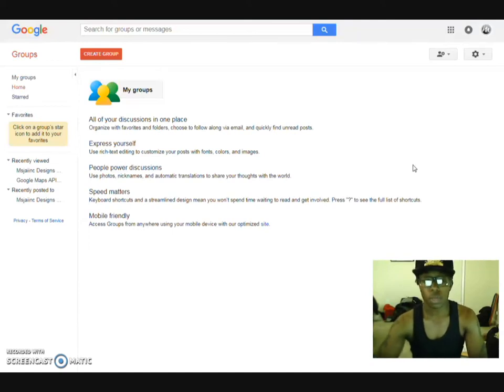How to Build an Email List with Google Groups vs Mailchimp, Aweber & Fast Mailer Pro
Do you use Google? Have you used Google Groups? Watch my video to see how you can build an email list with Google Groups for FREE!

★★ KEYWORDS  ★★